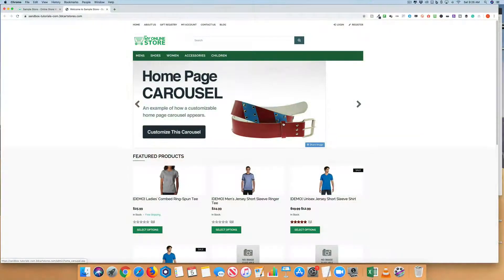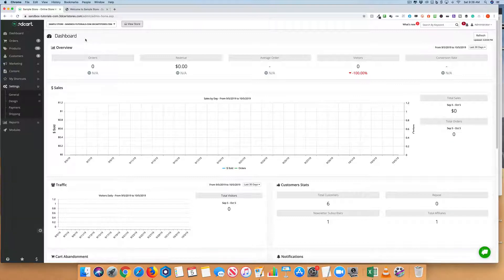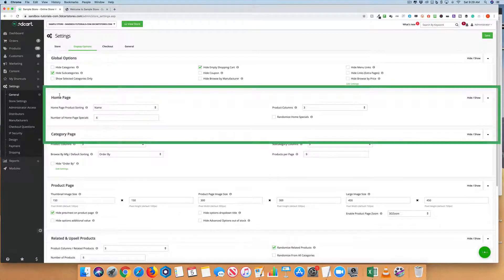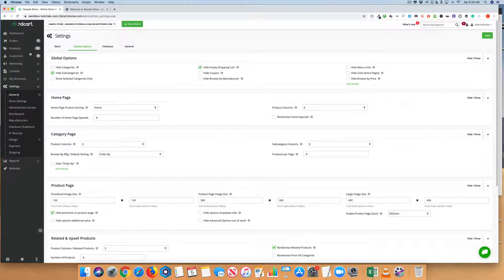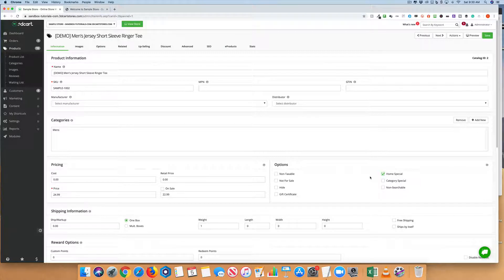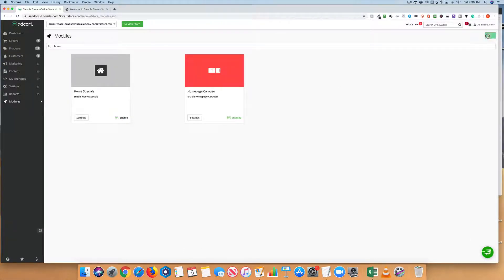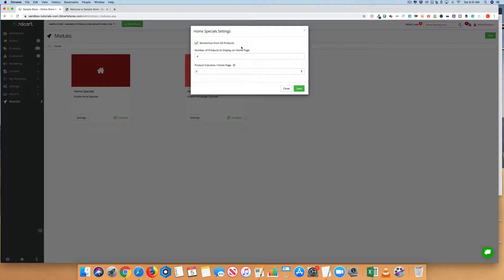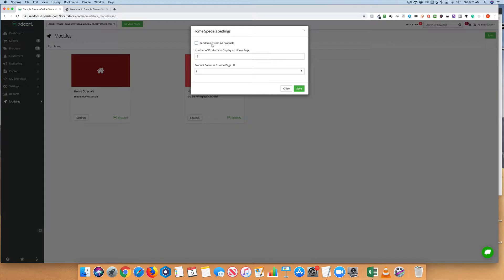How to set up featured products in your 3dcart store Home Page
You can customize your store to display certain products on your home page and as related items on your product pages. This tutorial will show you all of your options for Home Specials products.